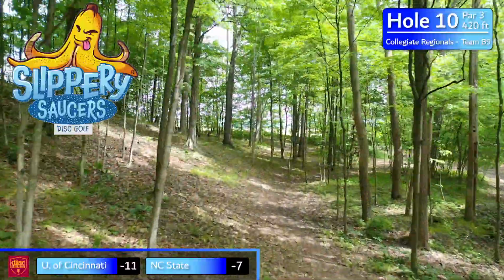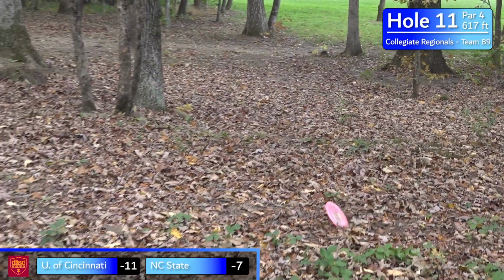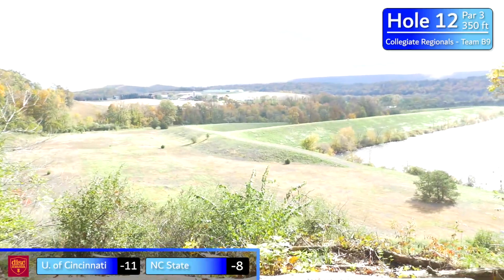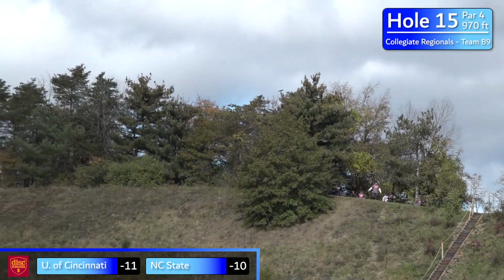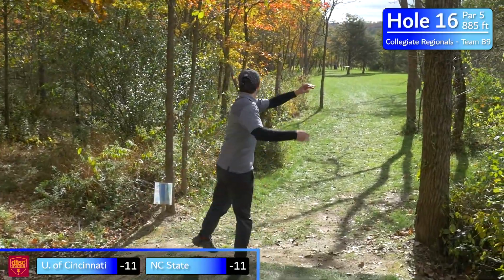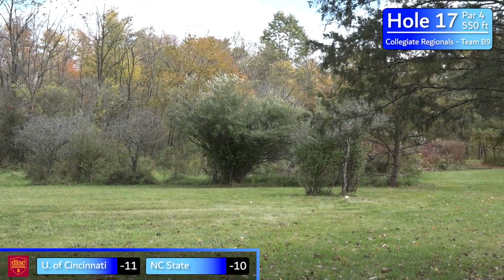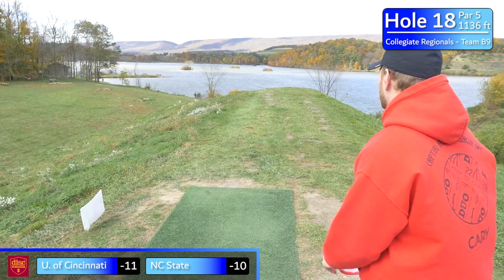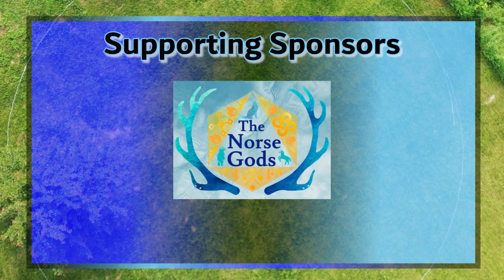Mid-Atlantic Collegiate Championship | Team B9 | Cincinnati, NC State | HyzerMedia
Card:
University of Cincinnati A- Bradley Caldwell, Truman Hoy, Ilkin Groh, Tanner Young
North Carolina State University- Zachary Guess, Gus Jones, Logan Edelman, Liam McWhorter

Course: Faylor Lake Disc Golf Course, (Beaver Springs, PA)

Commentary: Nathan Johnson, John Baker

Tournament Director: Rich Longer

Asst. Tournament Director(s): Andy Klinger

Hole Preview credit: @GatekeeperMedia

B.S. Upshot - Tournaments & Shop

Consider supporting us by becoming a Patron for as little as $2, and unlock exclusive content, HyzerMedia Merch and FREE Disc Giveaways!